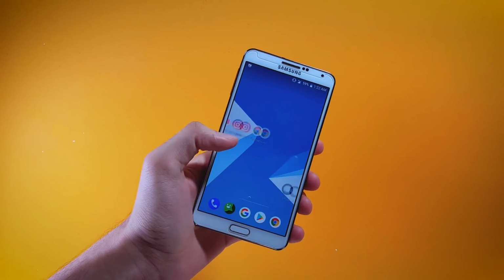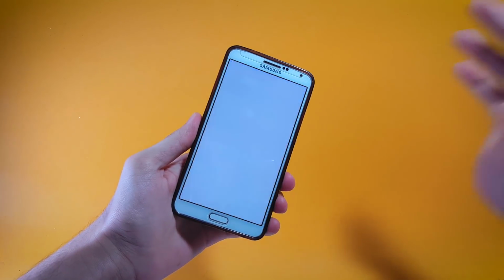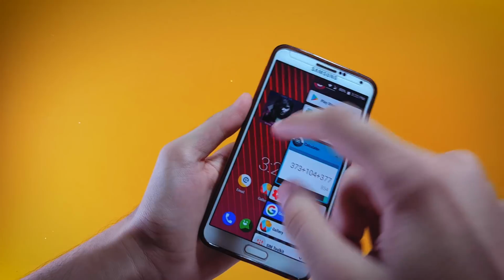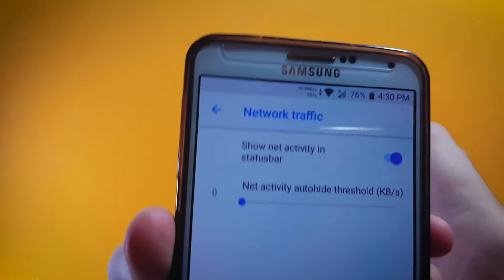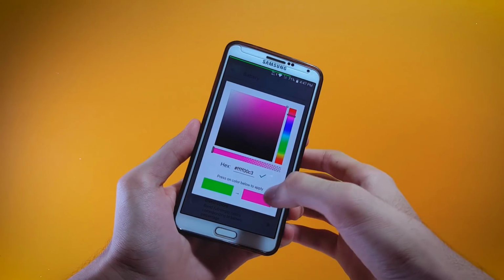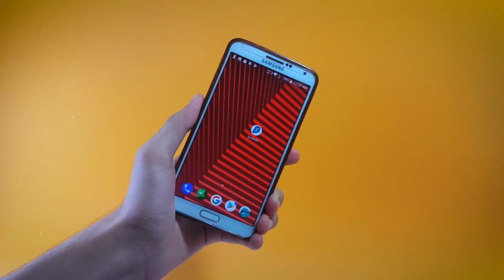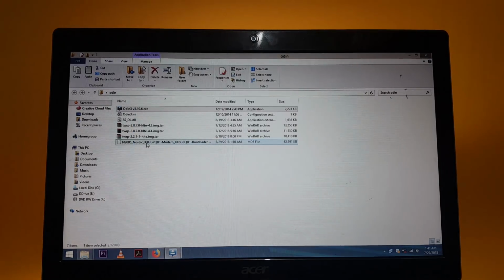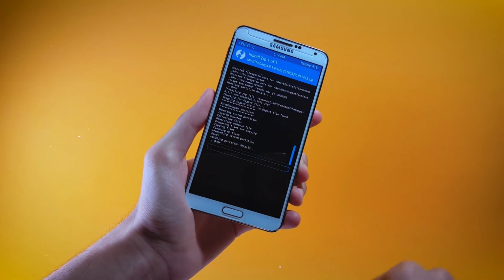How to Update/Install Android 8.1 Oreo on Galaxy Note 3 - Android Oreo S9 Rom Compete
For Note 3 N9005 Only:
Rom:
Google Apps ( Universal ):
Bootloader:

For Note 3 Variants (SM-N900S, N900L, N900K)
Rom:
Google Apps ( Universal ):

For Note 3 Variants (SM-N900T, SM-N900V, SM-N900W8) - 20/06/2018
Rom:
Google Apps ( Universal ):

For Other Note 3 variants, files are being uploaded.
Great Thing about this rom, NO SIGNAL ISSUES!

TWRP For Galaxy note 3:
Link:

For China (SM-N9006/hltechn):
Link:

For Japan (SCL22, SC-01F):
Link:

CREDITS: Ressurection Team